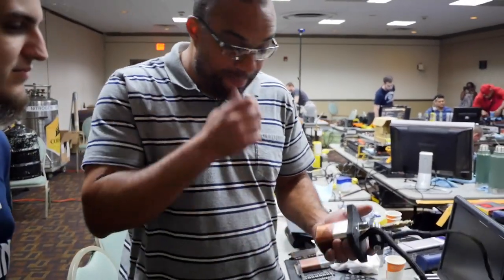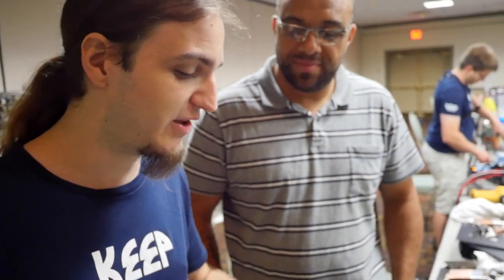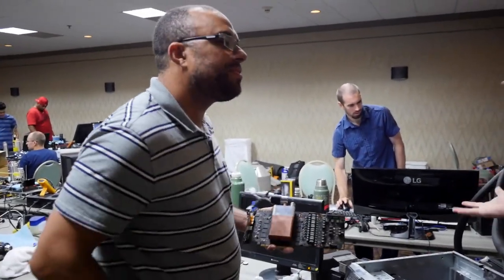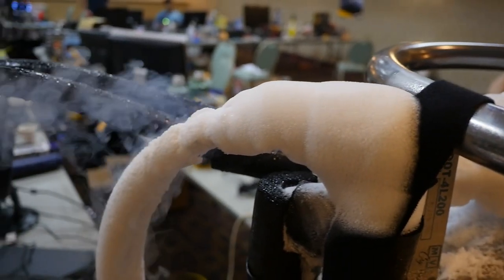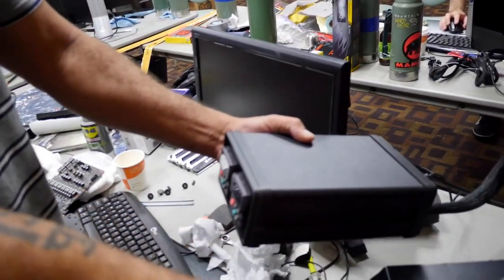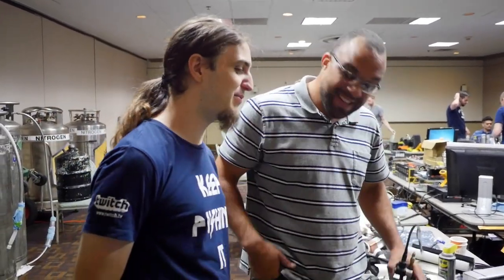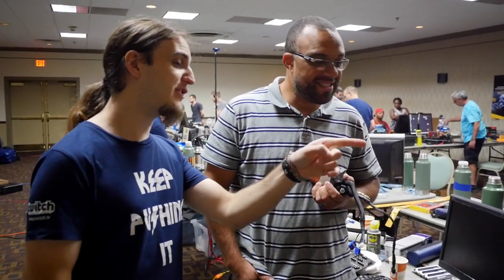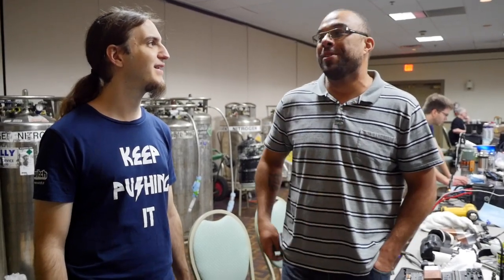L&L Cooling OCC-X Dual (CPU & GPU) fully modular automated extreme cooling solution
We've had the chance to talk with Brian Loomis from L&L Cooling as he was attending the Summer 2016 OC Party in Harrisburg, PA.

Brian shared with us some insightful details on how his extreme cooling solution, the OCC-X Dual works. This machine which basically hooks up CPU and GPU pots directly to an LN2 tank allows for a simple and precise control of the cryogenic LN2 cooling of your hardware.

The whole system is pretty impressive and comes with an easy mounting solution (it's easier than a custom loop water-cooling almost) as well as a fully computerized control and monitoring solution.

Not retail price for the solution has been announced yet, but from having seen it from our own eyes, this makes XOC a childs-play.

Video produced by OverClocking-TV.com.